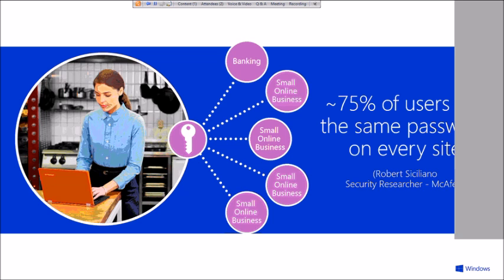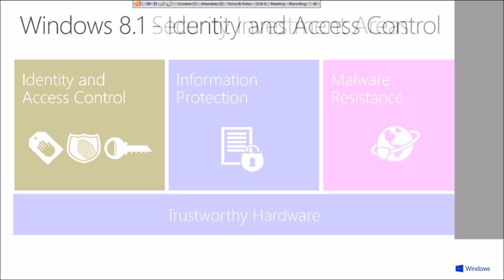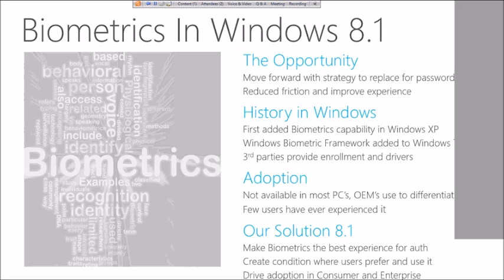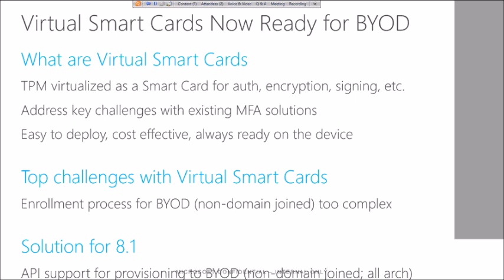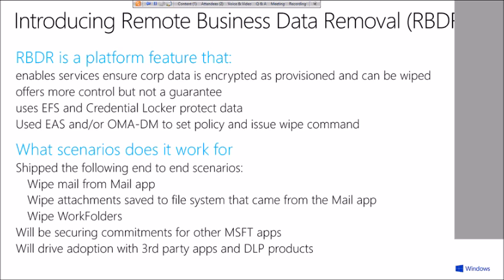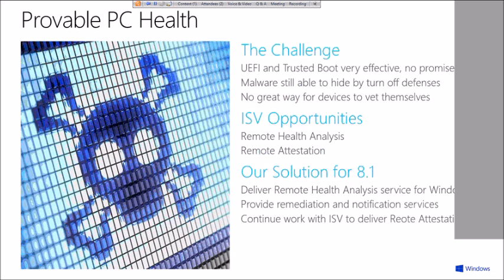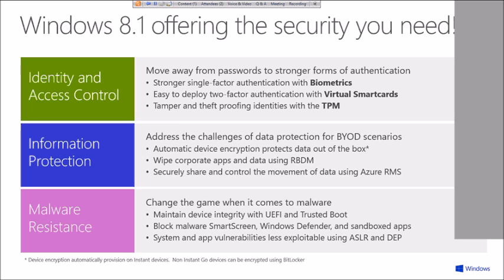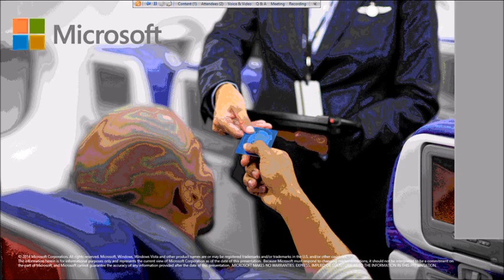Windows 8.1 Security - What's New?